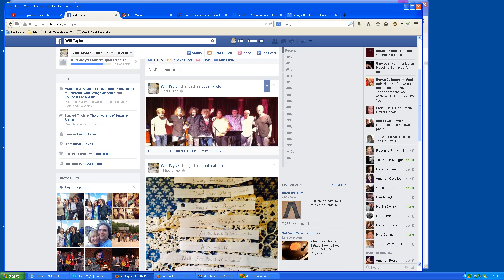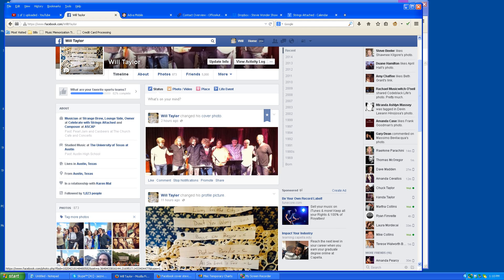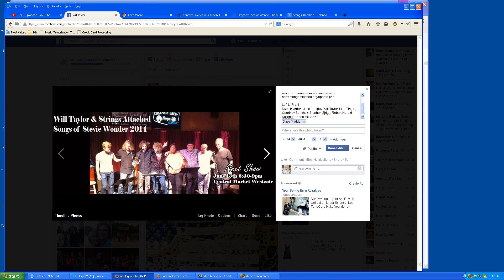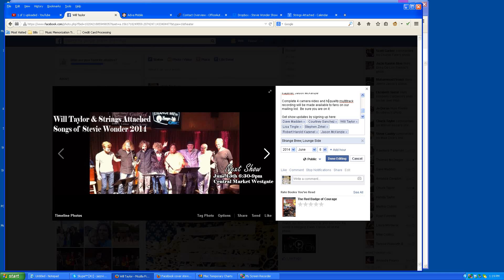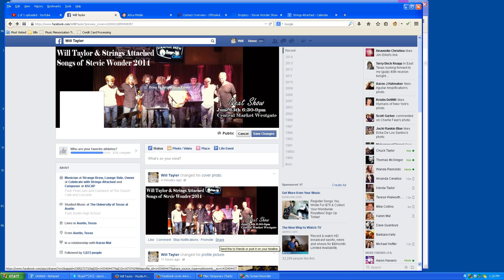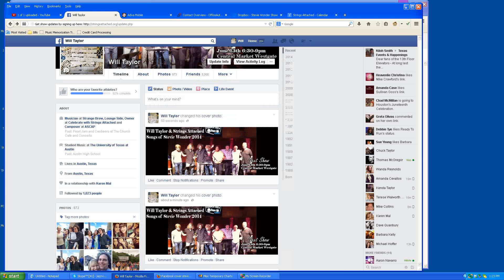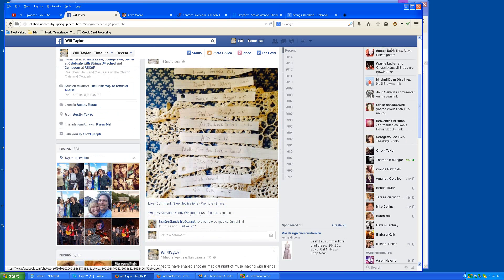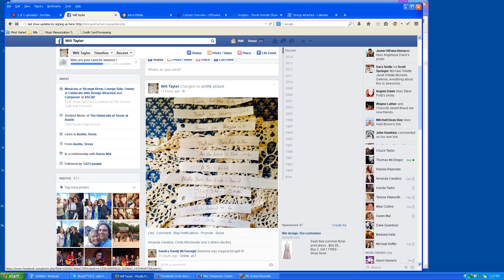Will's 5 Min Tips #3 - Staying Omnipresent Part 1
Will's 5 Minute Tips to  Tame Creative Life so You Can Make More Art and Have a Life Too #3 [Staying Omnipresent Part 1]

This is the best tool I have found to manage everything in one place!
Trust me, I've tried many and this is the one. :)

Some of you may have heard that I'm planning to do a boot kamp on organizing and building a community for creative types (for lack of a kick ass title at this point).

How to use technology to free yourself and not be overwhelmed or frustrated to the point of non-action.

And yes its true.

I'm looking for a group of about 10-20 that would like to be a part of the beta test of the class.

 I'm going to teach you in dept about everything I've learned in the past 25 years of creating a sustainable and profitable business.

That includes Strings Attached, my Wedding Business and my beginnings touring the country as a jazz violist which lead me to a performance with the Turtle Island String Quartet in 1991 on National TV and NPR.

Yes VIOLIST.

If I violist can do it, you can too!

I digress...

This class could be for: venues owners, artists, painters, musicians, small business owners, poets.

Anyone that wants to network and build a passionate community around their work and not go crazy at the same time trying to manage it all.

Right? Is that possible?

Yes

Imagine getting to pick my brain a little bit in a group situation.

Imagine having access to cool training videos and recordings off all the klasses for life

Imagine getting all kinds of kool formatted google docs to implement into your current biz so you can save time and do your dream more.

What else would you like to learn?

If you or anyone you know might be interested in such klass, #1) Share this message #2) Signup on my FREE Will's "5 min tips to tame the creative life so you can make more art"

Everyone who subscribes will get a private invite before I announce the klass.